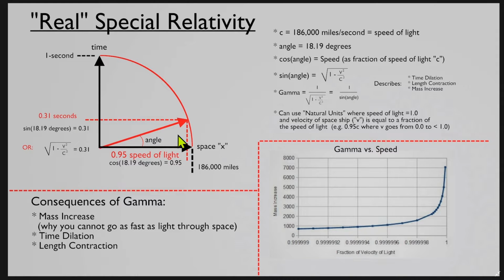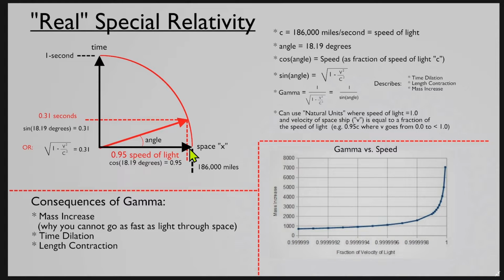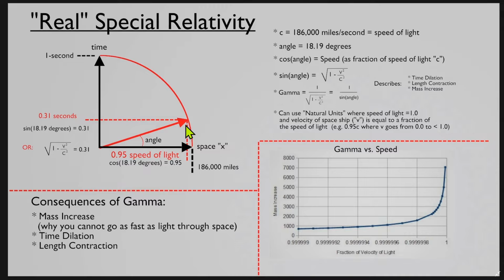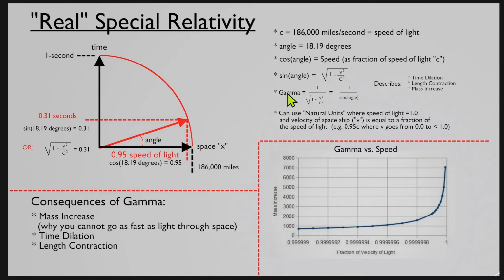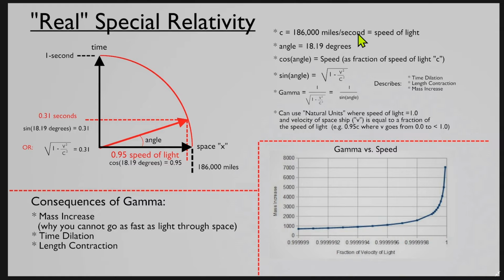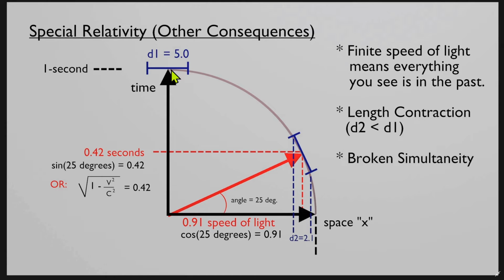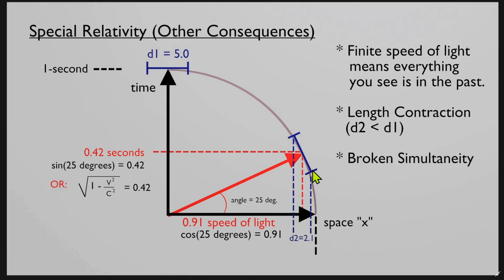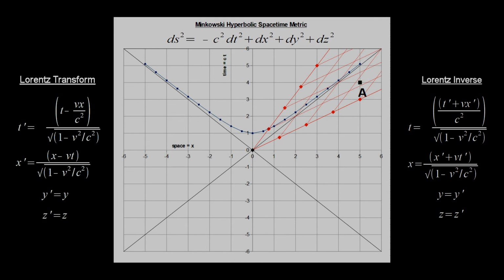Part 6 of 6: Deeper Dive - Special Relativity in Less than 1-Hour (or so...)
Special Relativity in Less than 1-Hour (or so...)

Part 6 of 6 - Deeper Dive
This series of 6 videos presents an easy way to understand Special Relativity without complicated math. Conceptual, non-academic, largely non-mathematical visual approach that should be accessible to anyone.